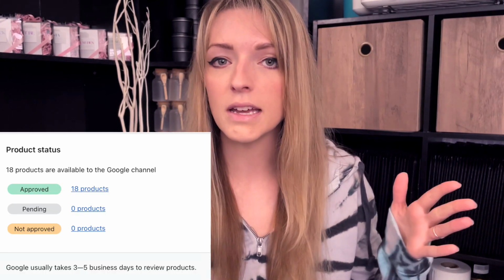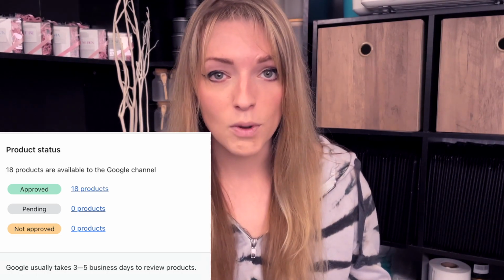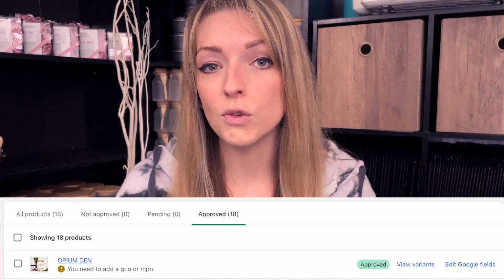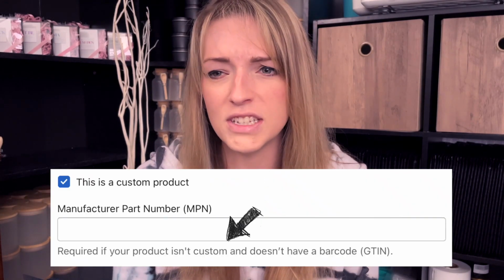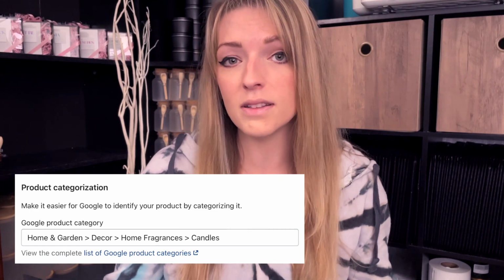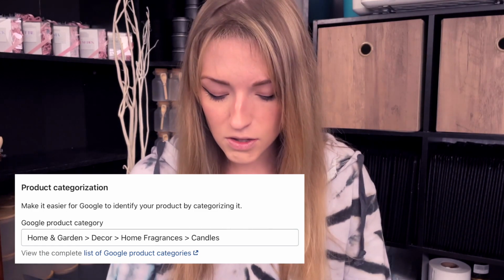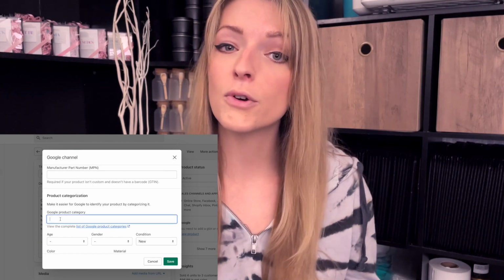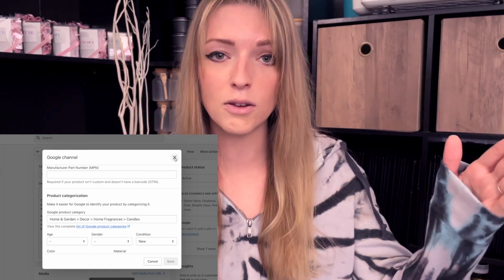How to get your Shopify Store to appear in Google! “X Products didn’t publish to Google” FIXED